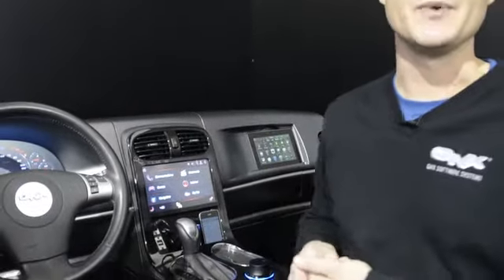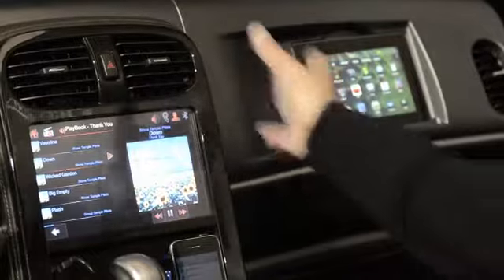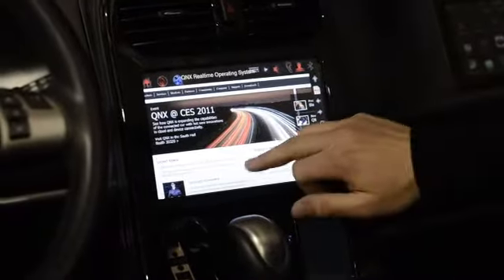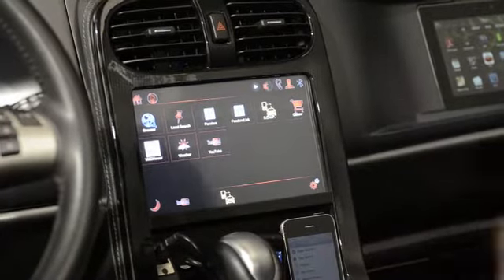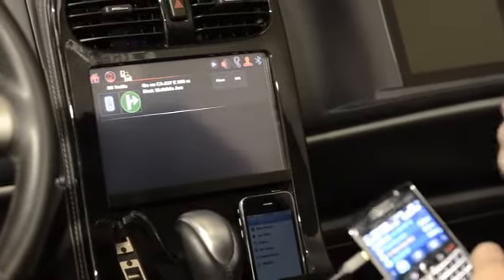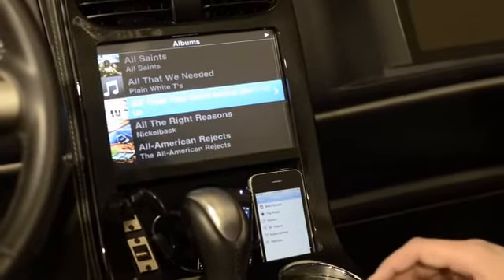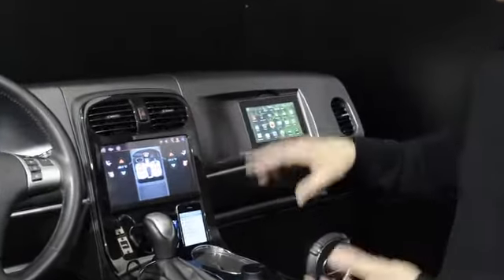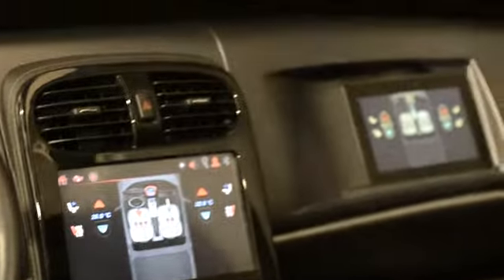CES 2011: Live demo of QNX CAR Application Platform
See the new features of the QNXCAR platform, demonstrated at CES 2011.